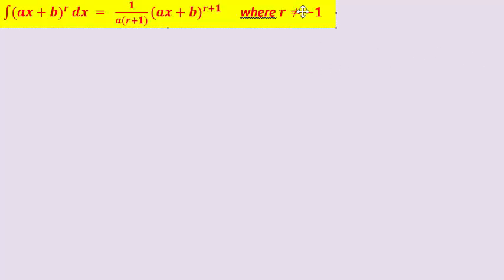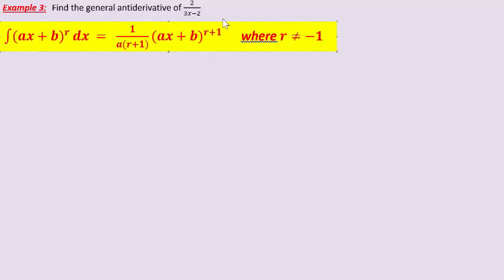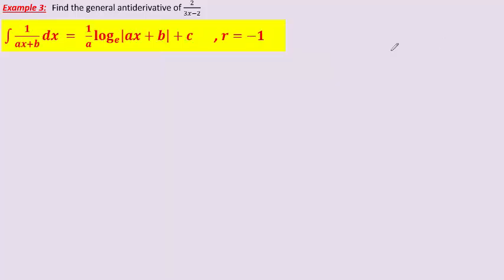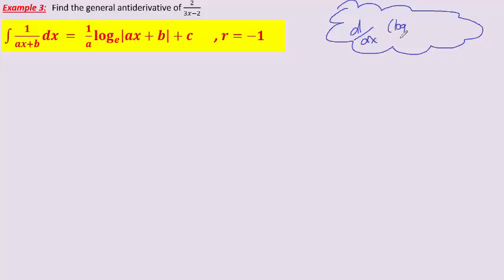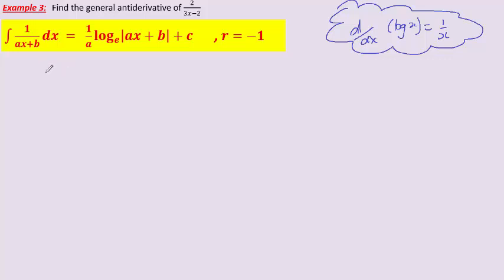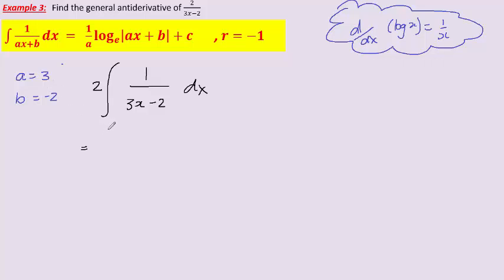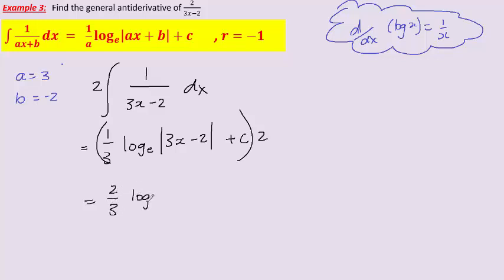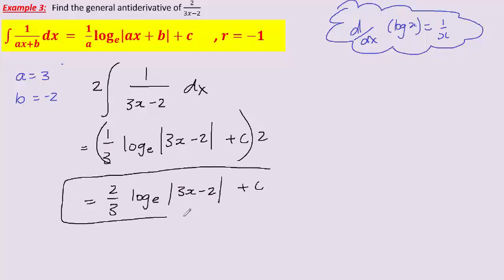VCE Maths Methods - Integration - 2b of 7 - antiderivative of hyperbola to get log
This video shows what happens when a hyperbola is integrated, resulting in an answer which includes a logarithm.
Covers: formula, integration, antiderivative, log, hyperbola